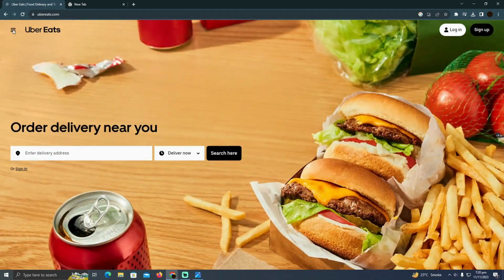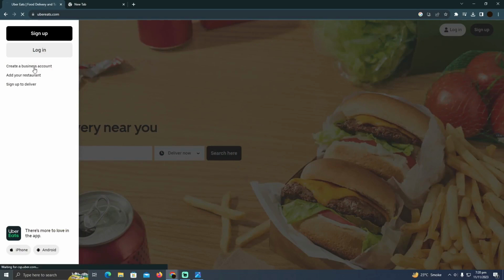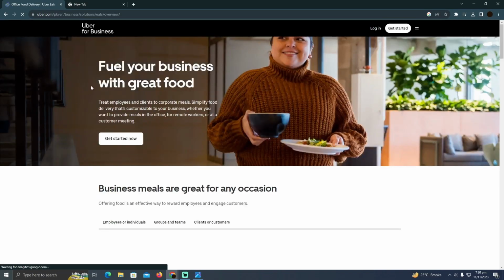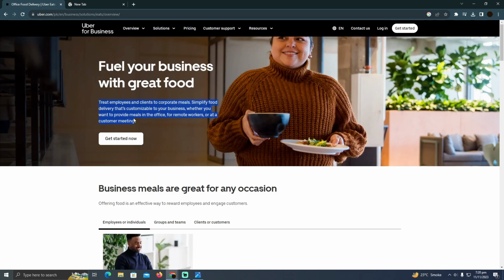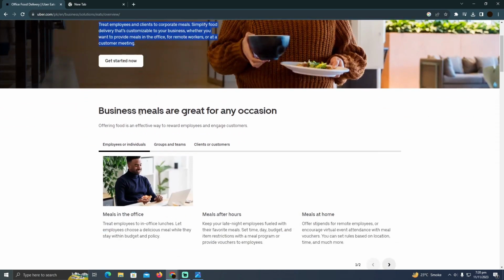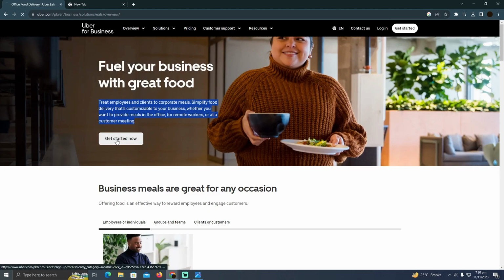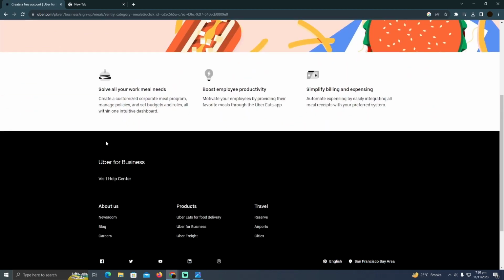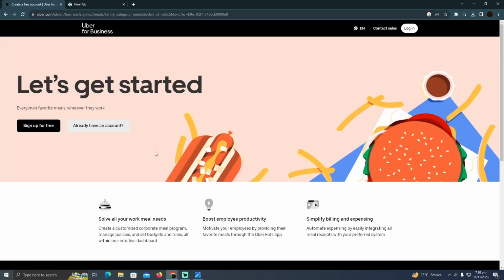HOW TO PUT YOUR BUSINESS ON UBER EATS 2023! (FULL GUIDE)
Unlock the potential of your business with our comprehensive guide on how to put your business on Uber Eats. In this game-changing video, we delve into the nitty-gritty details, providing you with actionable insights to skyrocket your business on this popular food delivery platform.

0:00 INTRO
0:04 TUTORIAL